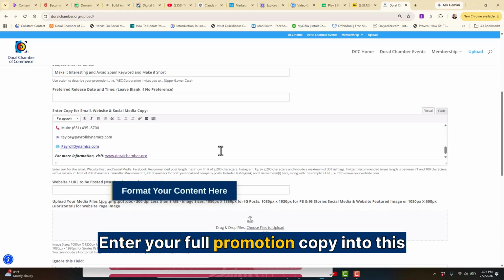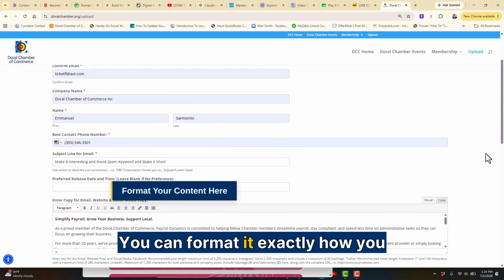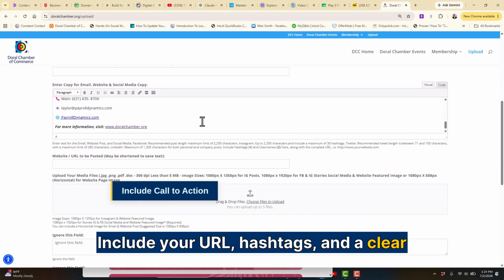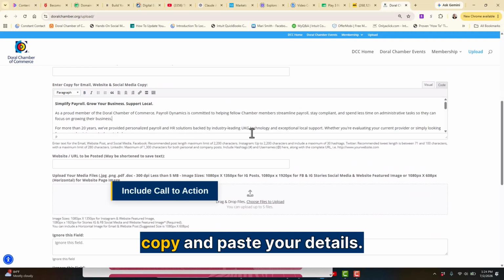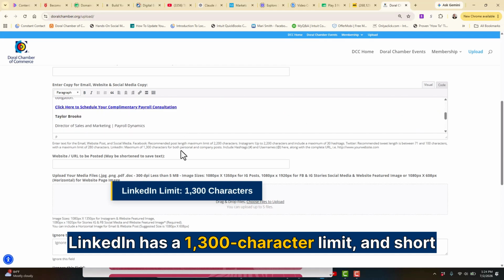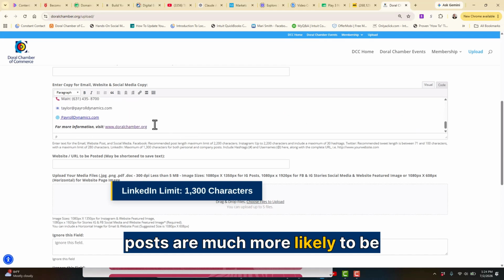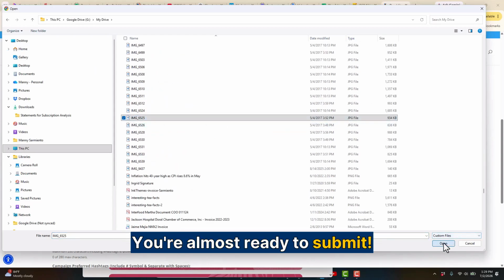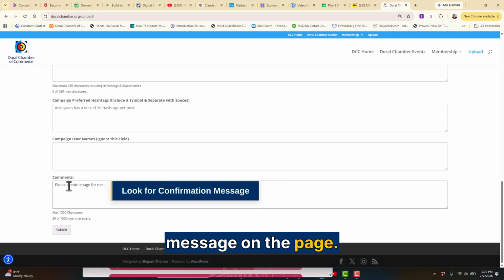Doral Chamber of Commerce Member Promotion Tutorial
Learn how Doral Chamber of Commerce members can upload promotions for email, website, and social media marketing. This tutorial explains how to submit your copy, images, preferred dates, and special instructions through the Doral Chamber upload page.